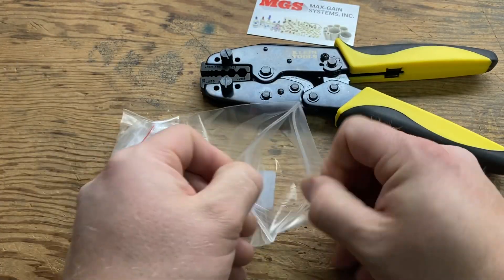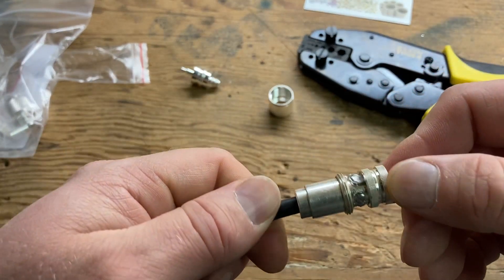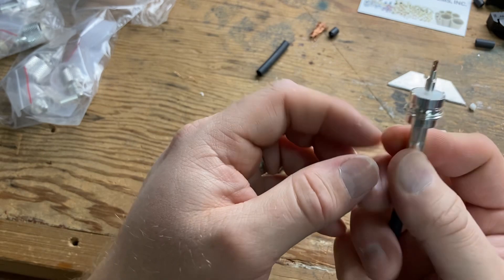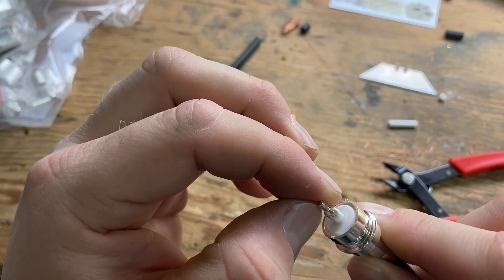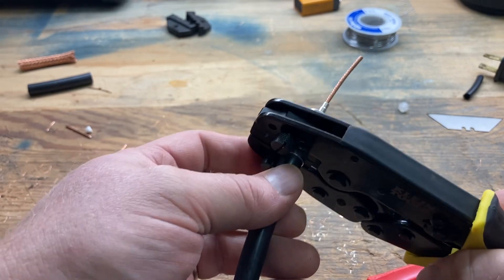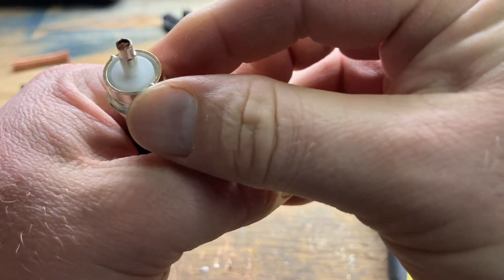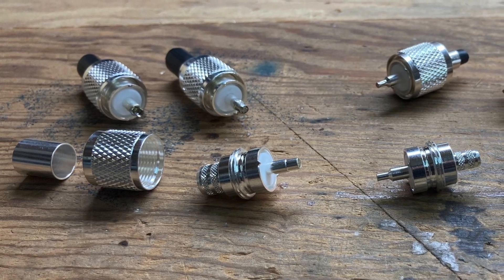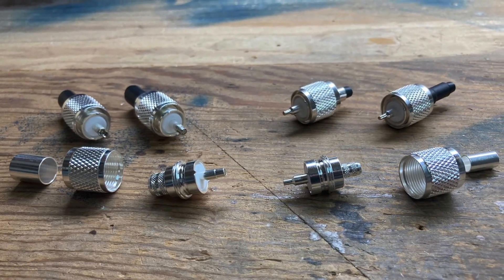PL-259 With Center Pin Crimp - Test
Exploring the wonderful world of crimping with a set of crimp connectors that include the center conductor. Test resulted in choosing to abandon the idea of ever crimping the center conductor on a PL-259.